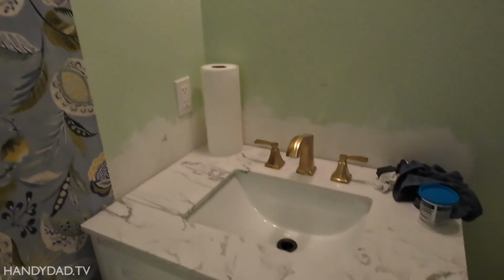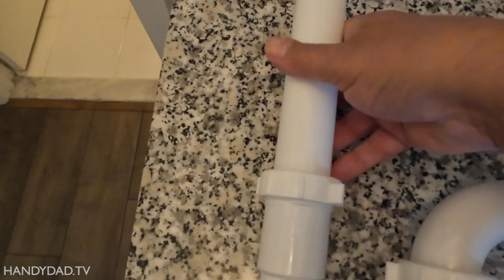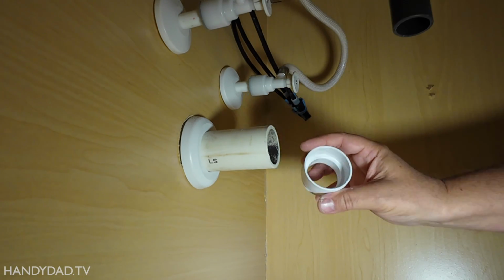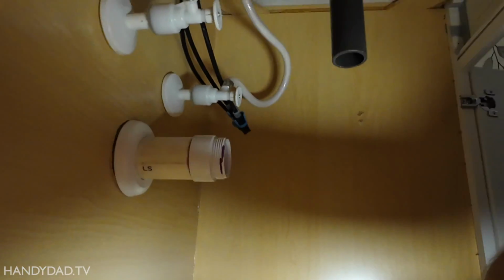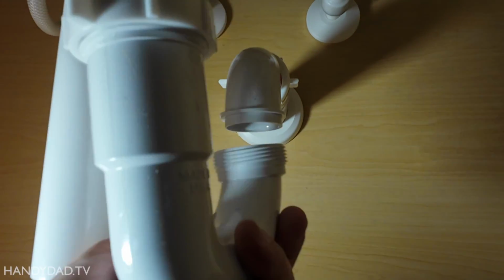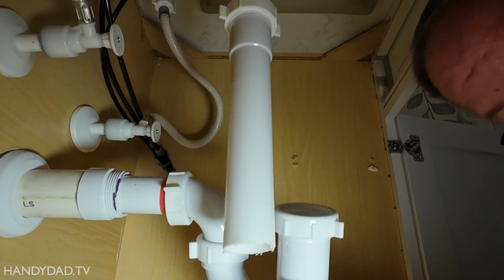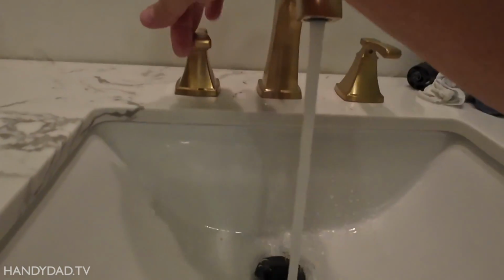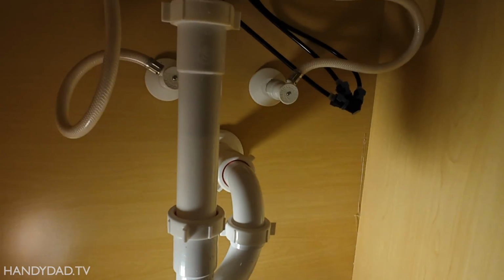What to do when your new sink doesn't match your drain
In this video, Chris shows how to fix the plumbing for a new bathroom sink that doesn't line up to the existing drain.